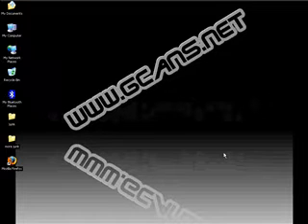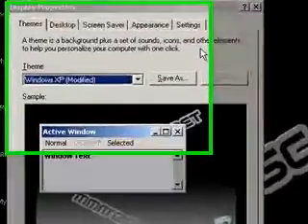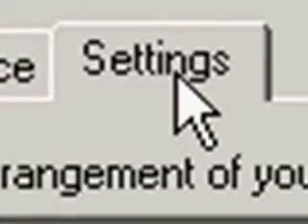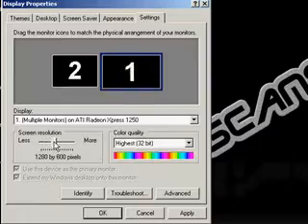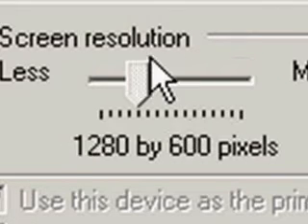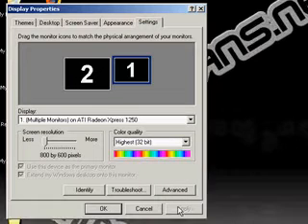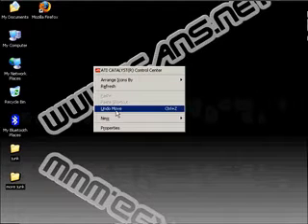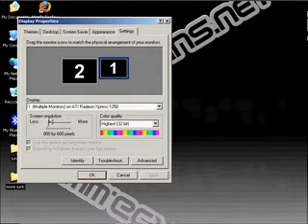va.localforums.net Video Tutorial - How to Change Deskto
va.localforums.net Video Tutorial - How to Change Desktop Resolution.  Groom's Computer And Networking Services beginner tutorial